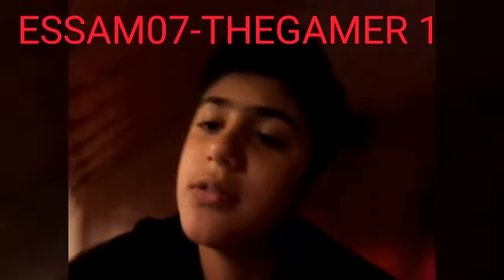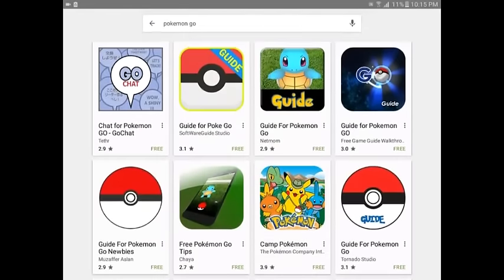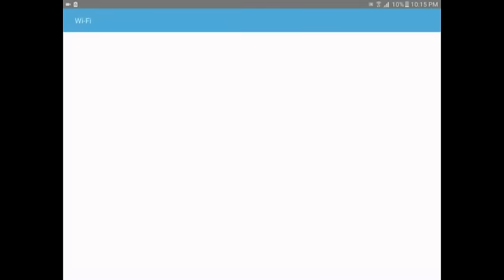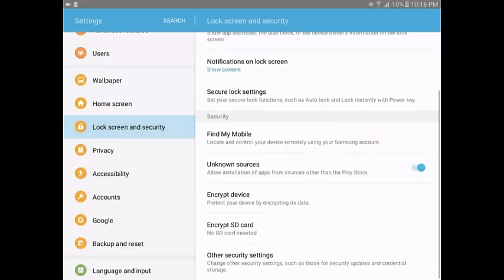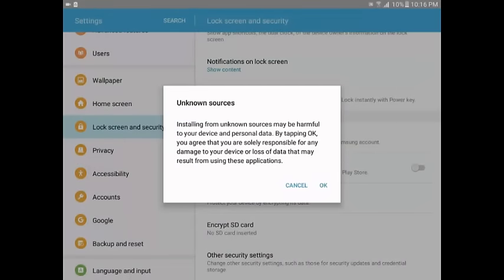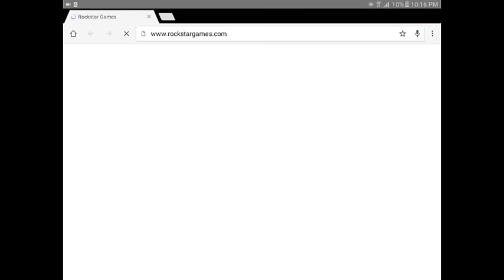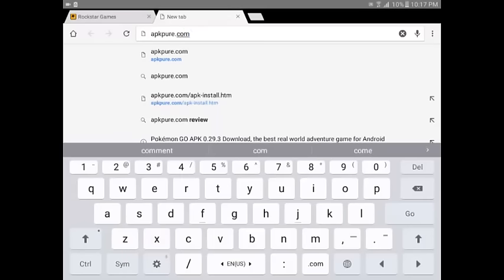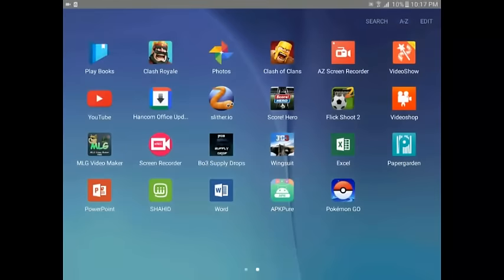how to install POKEMON GO on IOS OR ANDROID